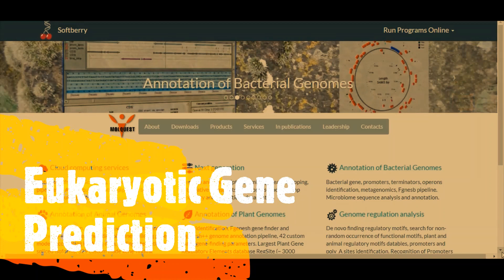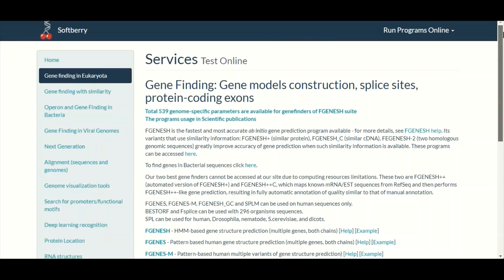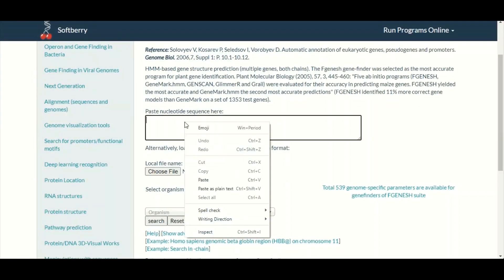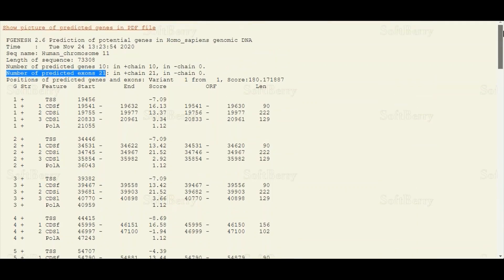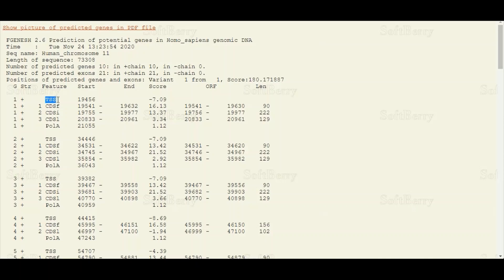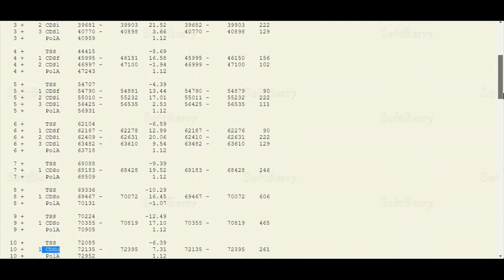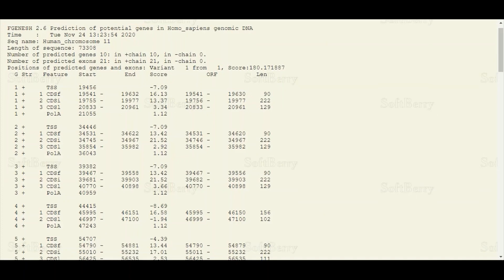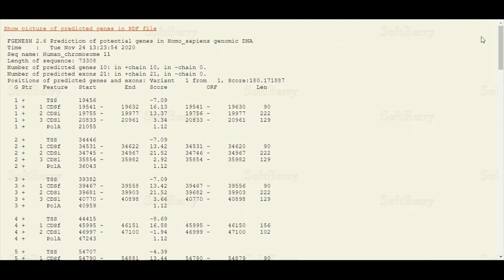Bioinformatics | Eukaryotic Gene Prediction | FGenesH | Bioinformatic Tutorials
Eukaryotic genome is a complex as compared to prokaryotic genome therefore the prediction of genes in the eukaryotic genome is a complex job. In this video, tutorial we have demonstrated a famous tools FgenesH for making prediction about eukaryotic genes. Hopefully, this tutorial will be informative for new bioinformatics students.